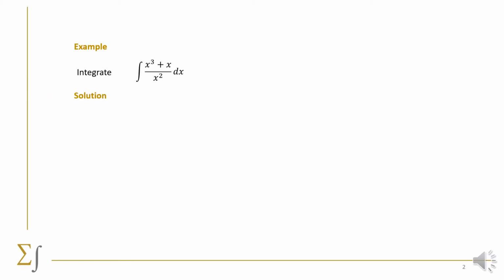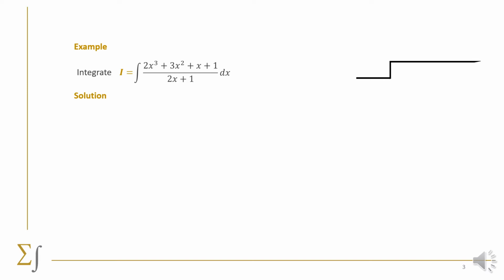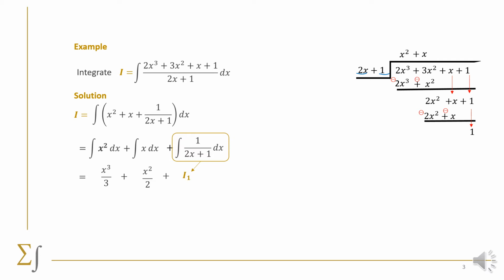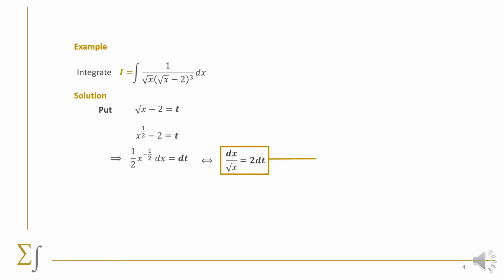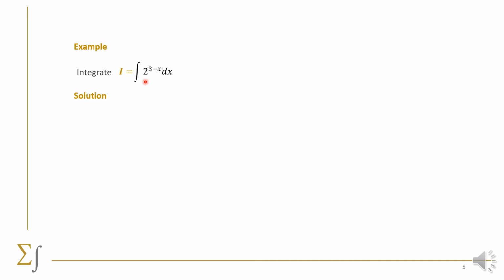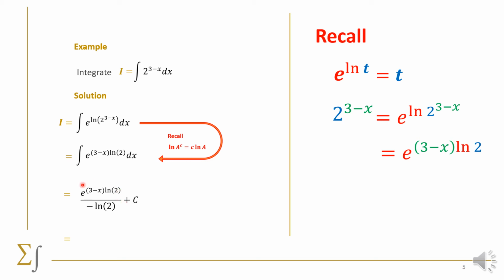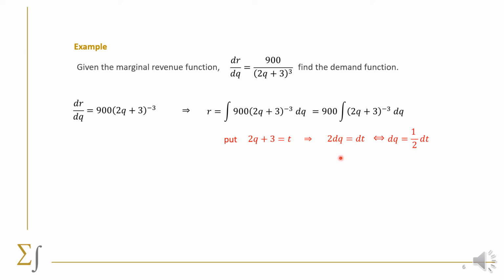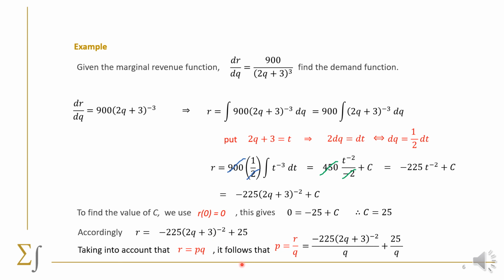Business Math Integration 14 5